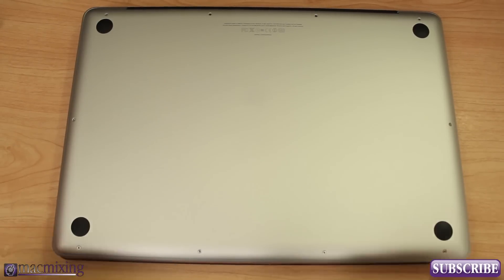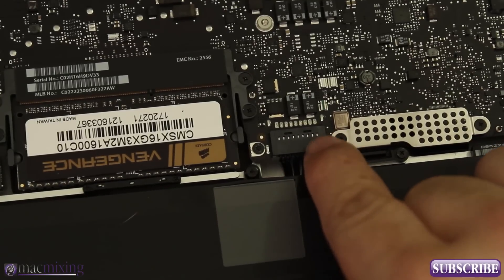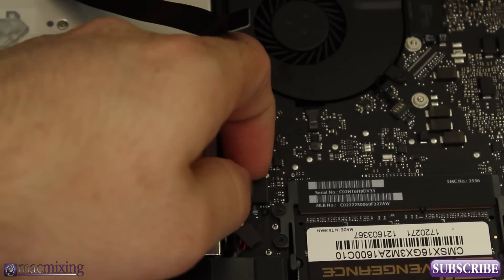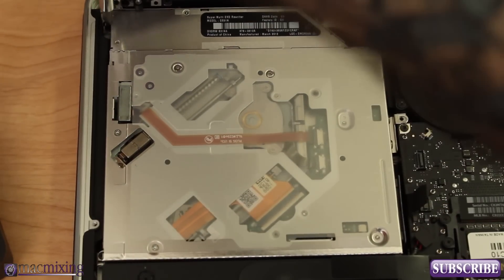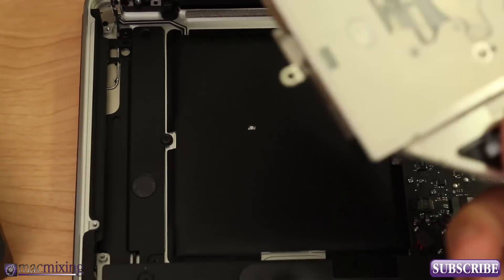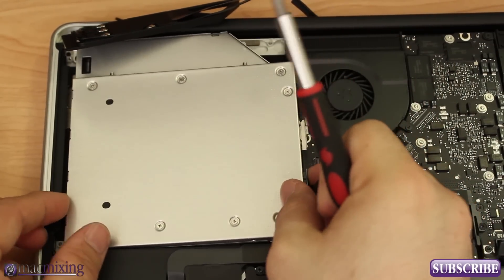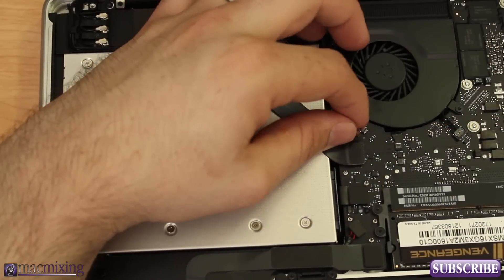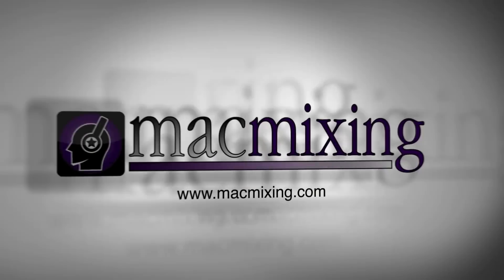[How To] Replace Optical Drive With HDD / SSD MacBook Pro 2012 - Caddy Installation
Here's the Tool Kit I used
Another great toolkit

So you really wanted to buy the Retina MacBook, but didn't have the extra cash to spend right? Well thanks to this tutorial you can now mod your MacBook Pro and remove the optical drive to be just like the Retina Model...

Today we are going over replacing your MacBook's optical drive with a Hard Drive or SSD. You will need a special Caddy to perform this installation. The process is rather simple but please follow the instructions and read the warning below...

WARNING: This is not a repair or procedure Apple stands behind. Though it's completely reversible, it will void Apple Care. Should you damage anything in the process it will also void Apple Care, SO BE CAREFUL! I highly  recommend putting your optical drive back in before taking your MacBook to an Apple Store for different problems or other maintenance. Out of sight, out of mind.

This tutorial is provided for educational and instructional purposes. Macmixing.com cannot be held responsible for any damage you may incur from this process. Proceed at your own risk. This is not recommended for beginners or people unfamiliar with the internal components of a MacBook.

That being said, the whole operation is really easy. Unscrew some stuff, remove a couple cables, and your set to go. Be very careful when handling the cables and components inside your MacBook.

Happy modding!